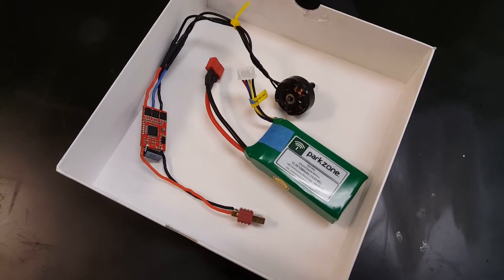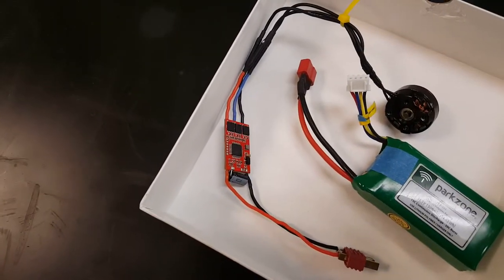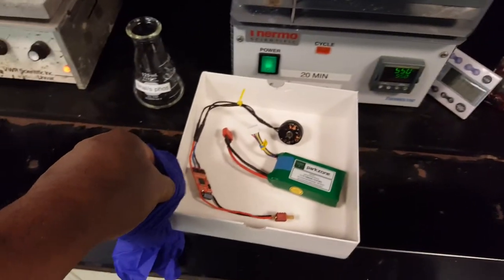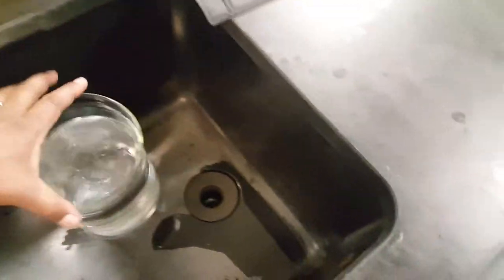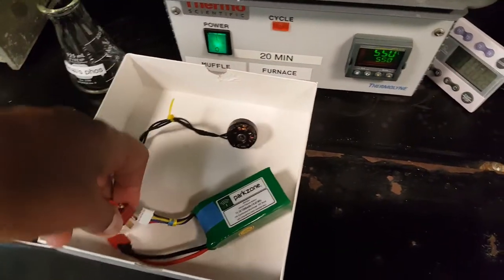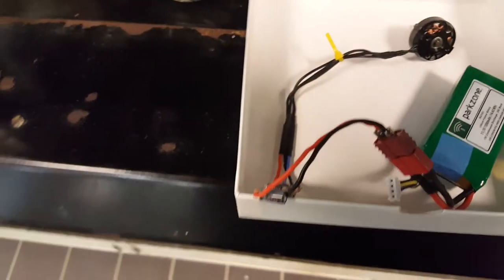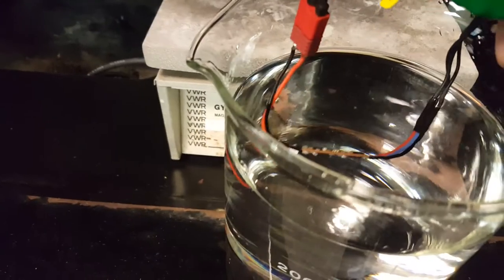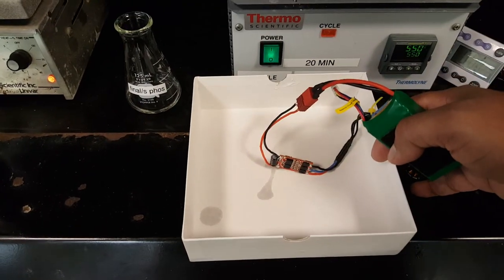Testing Autobotix Drone Dry.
Testing to see if the product works as promised. The esc was completely cleaned with alcohol prior to product application.